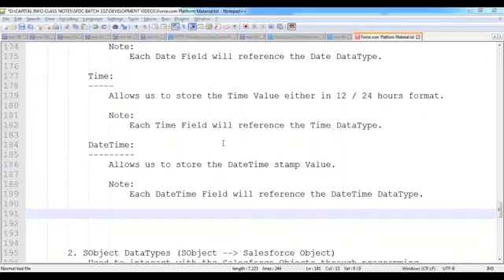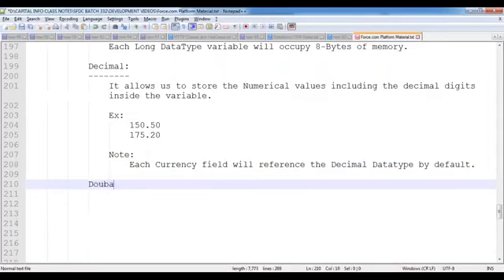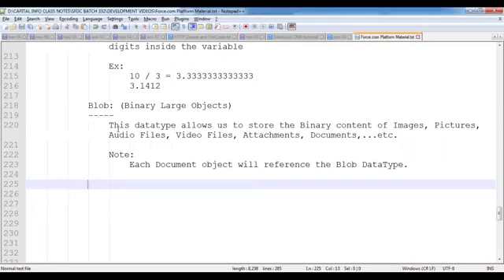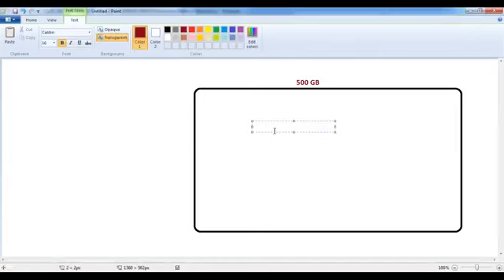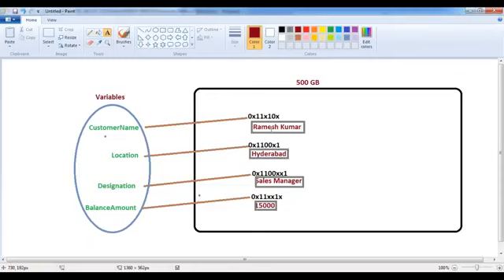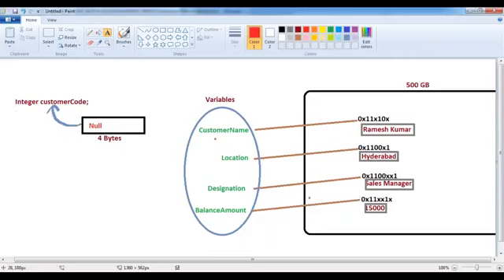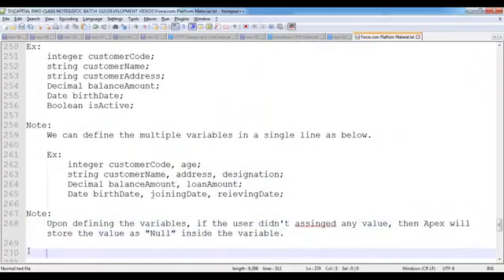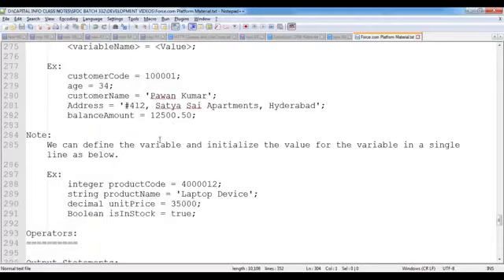Salesforce developer session 4#salesforce